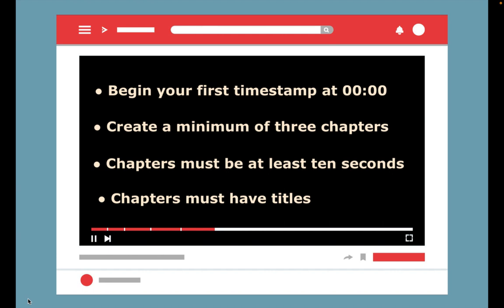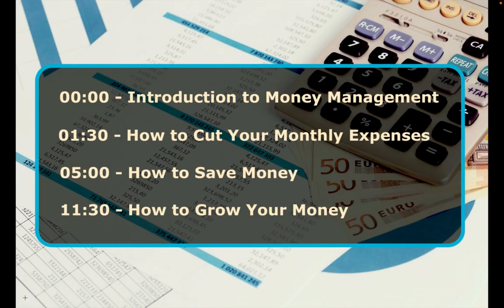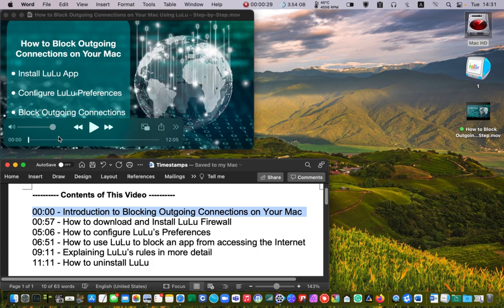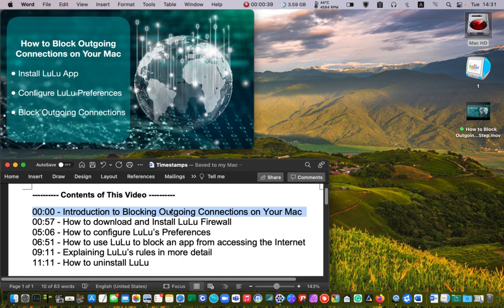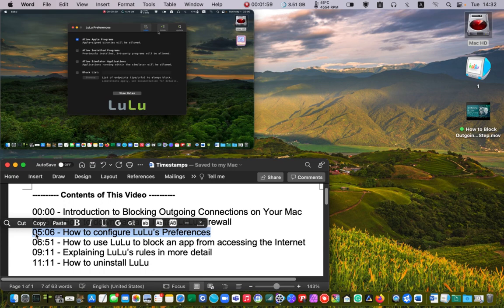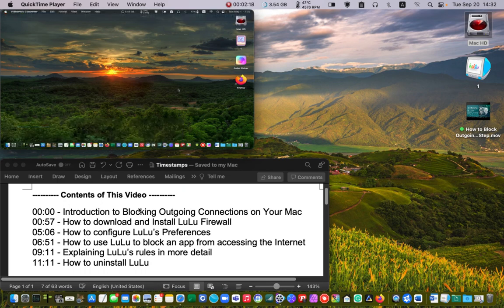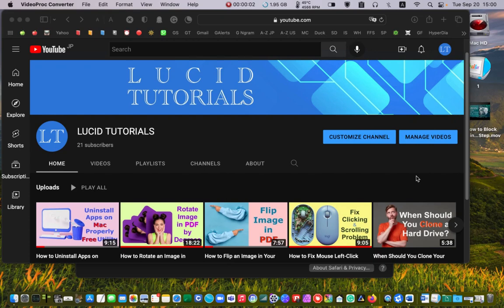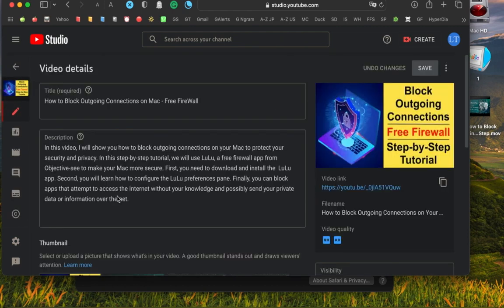Easily Add Chapters to YouTube Videos - Step-by-Step Guide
This is how to add chapters to YouTube videos – step-by-step guide

Chapters divide your videos into segments or parts. If you have created a video covering many topics, adding chapters to it will make it convenient for the viewers to quickly search and find the part they are interested in.

Chapters make it easy for the viewers to skip to different parts, especially when searching for the answer to a specific question.

Adding chapters to your video is not difficult; you need to follow a few simple steps.

1. You must begin your first timestamp at 00:00.

2. You must create a minimum of three chapters for each video. You can make more chapters if you want to.

3. All chapters must be at least 10 seconds. Chapters need to be at least 10 seconds apart.

4. Each Chapter must have titles. You should give a meaningful or descriptive title to each chapter to make it easy for your viewers to find the sections they are interested in.

In today’s tutorial, I’ll take you through creating chapters step-by-step and in more detail.

00:00 - Introduction to How to add chapters to YouTube videos
01:19 - Rules for adding chapters
03:25 - Adding chapters to your movie on your computer
07:47 - Adding chapters to the YouTube description box